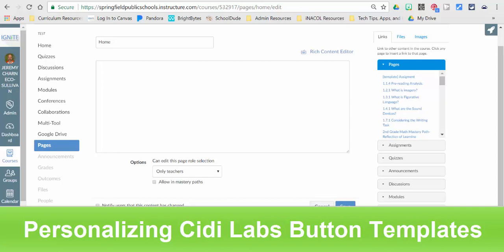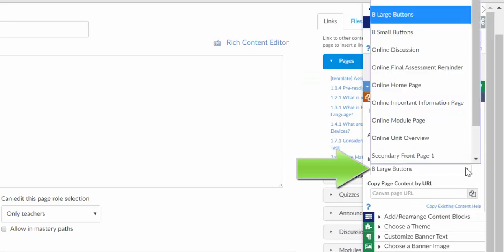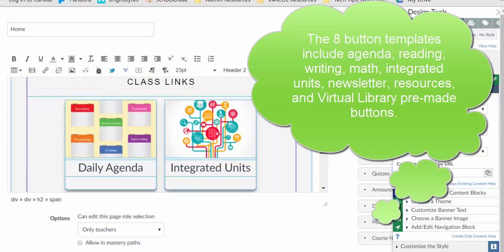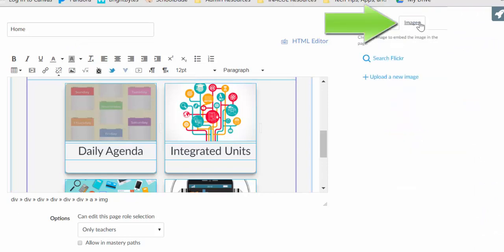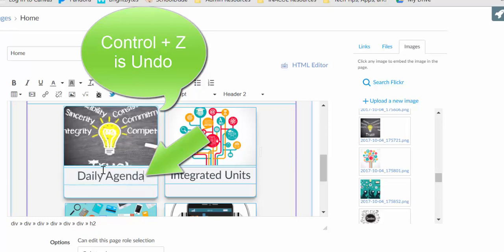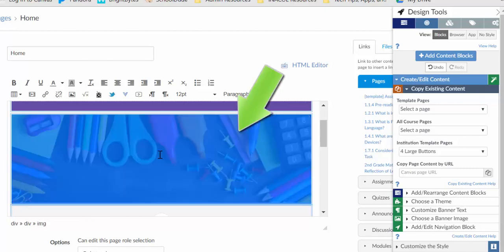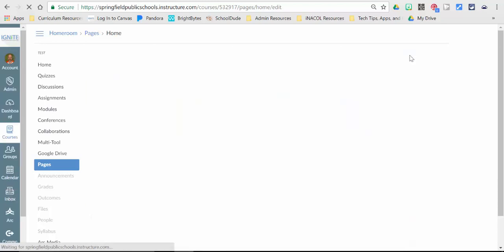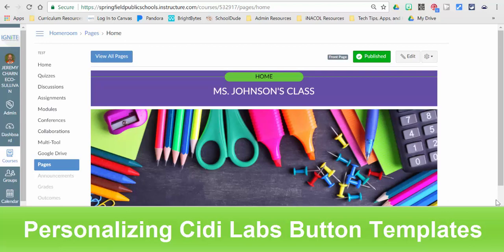CidiLabs Using and Personalizing Button Templates